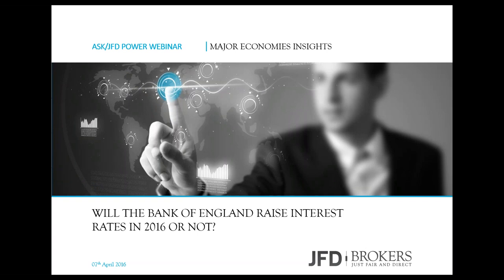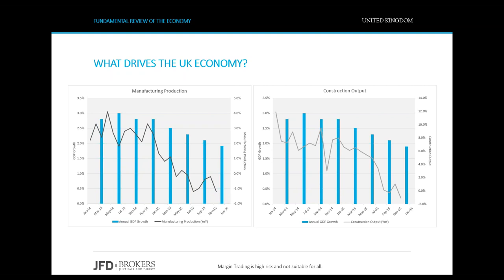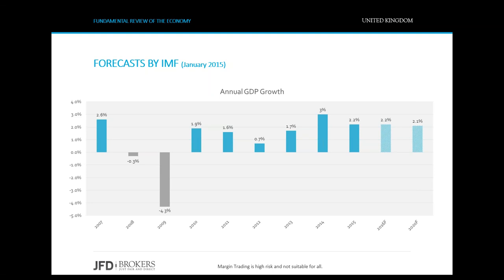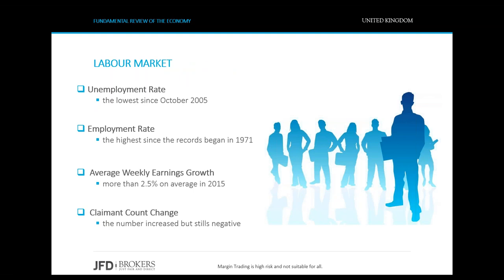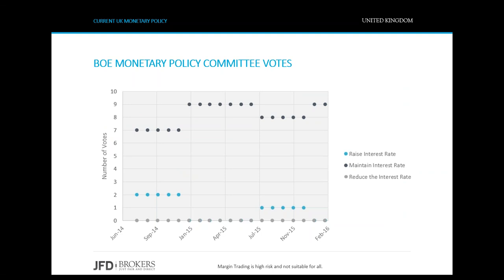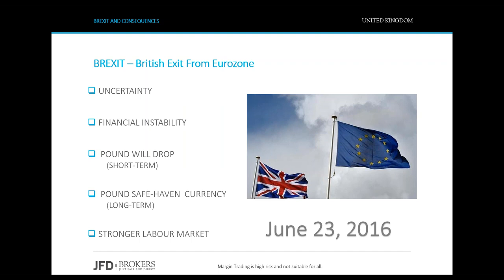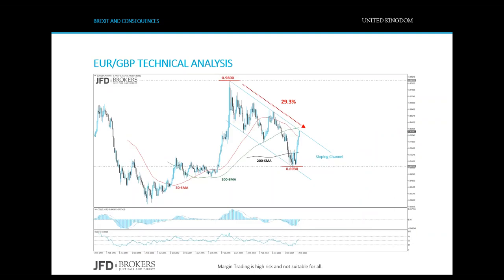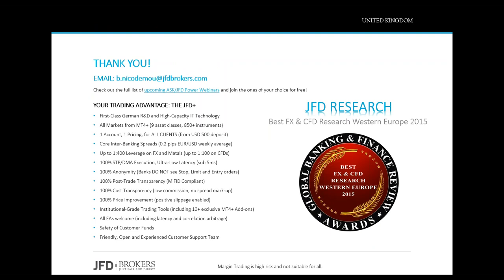Will Bank of England Raise Interest Rates in 2016 or not?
UK is one of the most important economies and Brexit the most talked about financial issue in the market headlines. After Fed raised their interest rates and the Brexit referendum looms, the question is: Will the Bank of England tighten its monetary policy? In the webinar we will evaluate the British economy, gauge the pressure the central bank has from Fed’s rate hike and discuss Brexit consequences. Finally, we will complete our fundamental forecasts for the monetary policy, as well as our technical forecasts for the British pound.

Share with us all your questions / suggestions as comments below. We will be glad to extend our discussion here with you!

What drives the UK Economy – 1:51
UK Government`s current account (Billion GBP) – 3:46
UK balance of trade (Million GBP) – 4:22
UK exports (Bullion GBP) – 5:33
Forecasts by IMF (January 2015) – 6:20
Annual Inflation Rate – 7:24
Forecast by IMF (October 2015) – 8:38
Labour Market – 9:21
Unemployment Rate (3M/YR) – 9:56
Average Weekly Earnings (Including Bonus – 3M/Yr) – 10:52
Claimant Count Change (thousands) - 11:24
Bank of England Monetary Policy - 12:17
BOE Monetary Policy Committee Votes - 13:34
BOE & FED Monetary Policy - 14:54
BREXIT – British Exit From Eurozone - 15:52
GBP versus Majors - 17:49
EUR/GBP Technical Analysis - 19:04
Fundamental Forecasts - 22:36